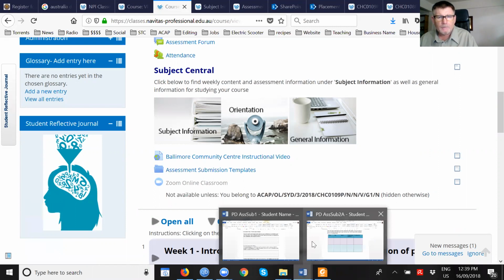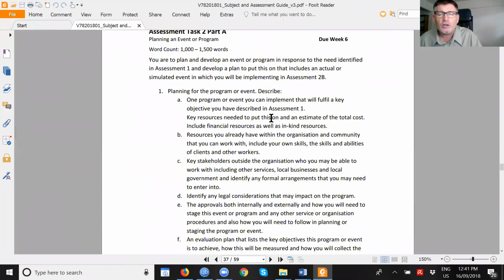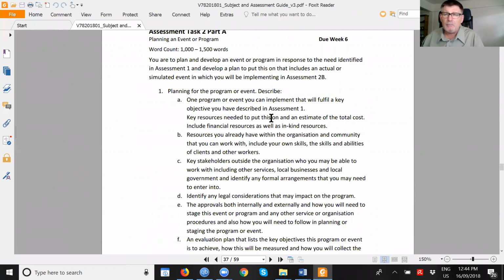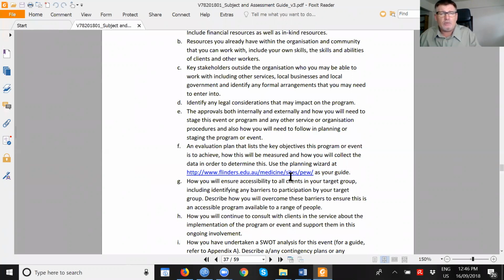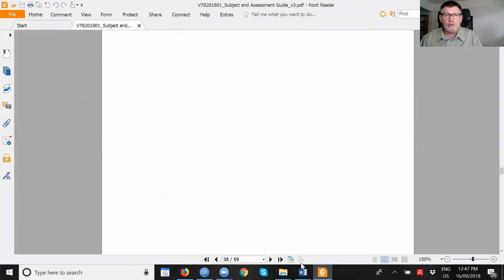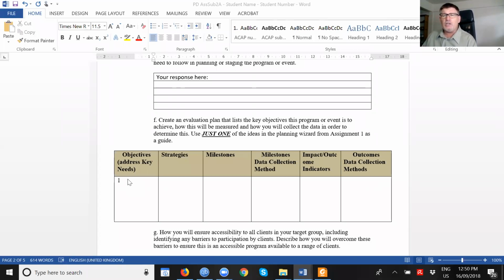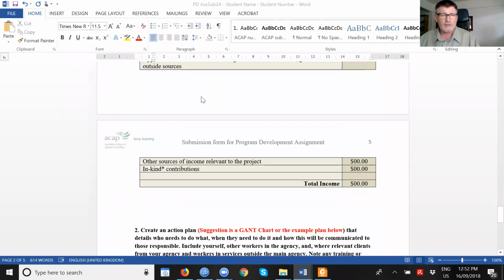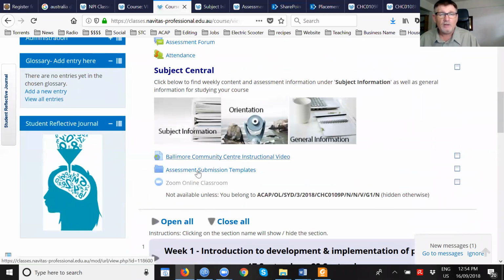Program Development Assessment 2a Introduction